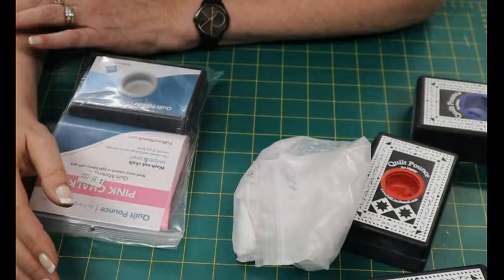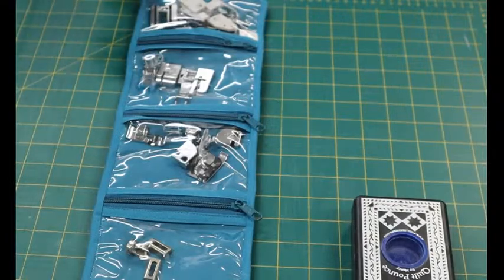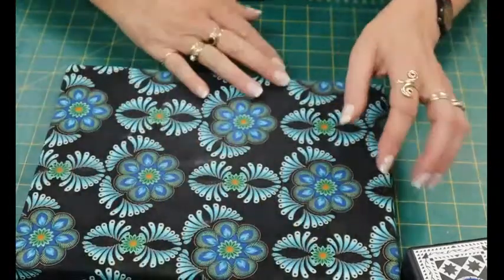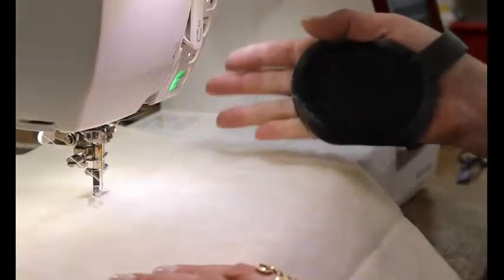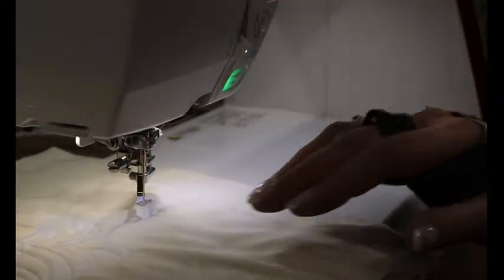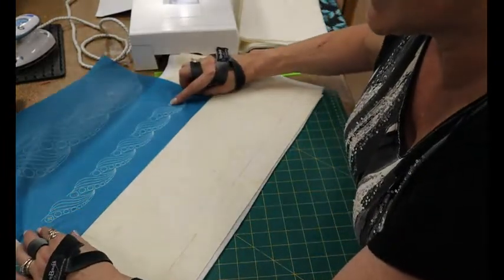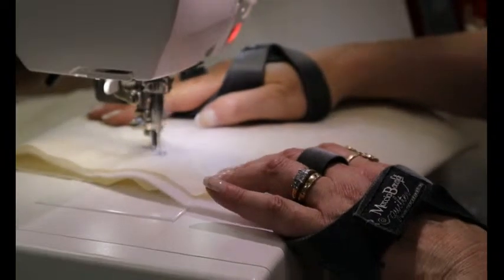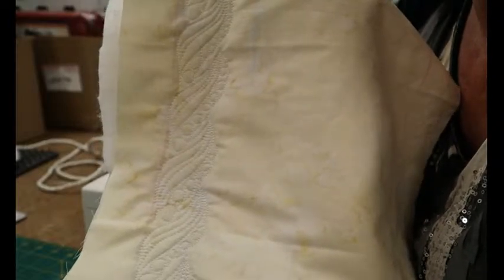Stencils and pounce pads-Live Demo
Had a chat with the ladies on facebook and lots of them still havent either tried these or havent seen them, so decided tonight to do a live demo on them and show you all how they work.
Remember this is live and i will be chatting with the people during the video.